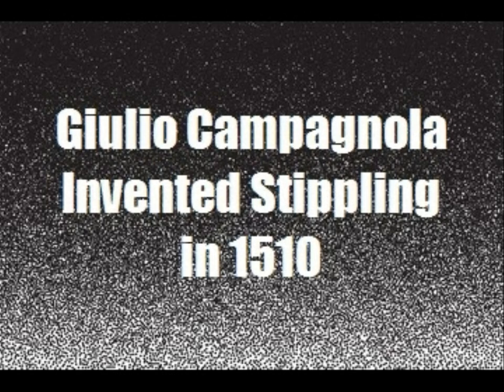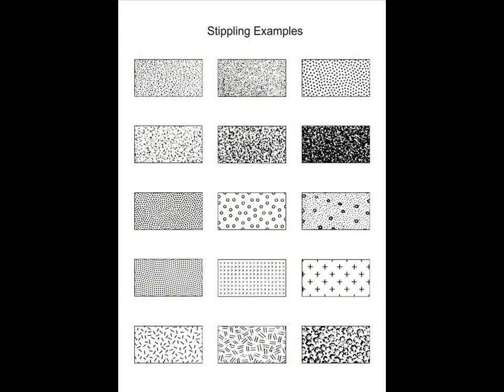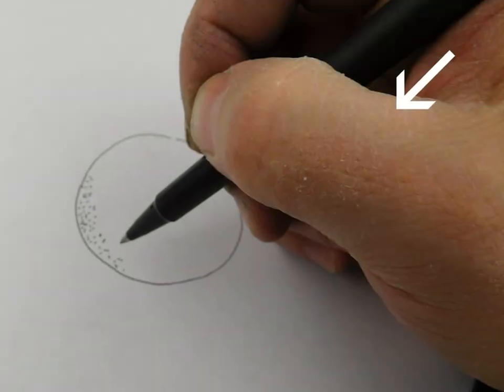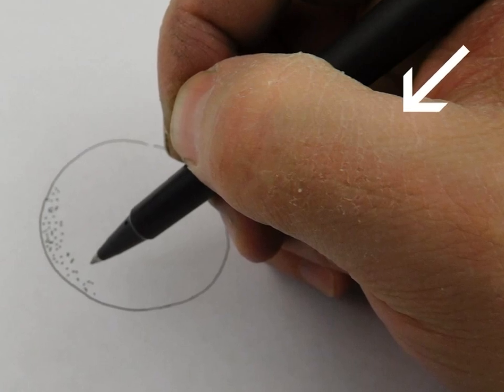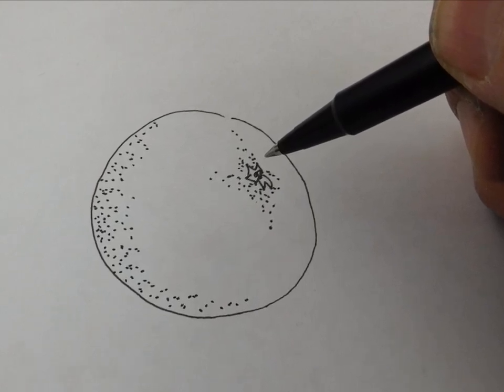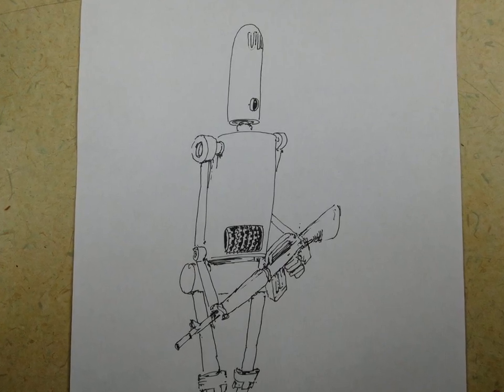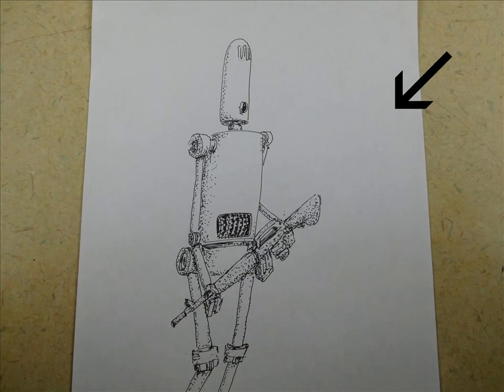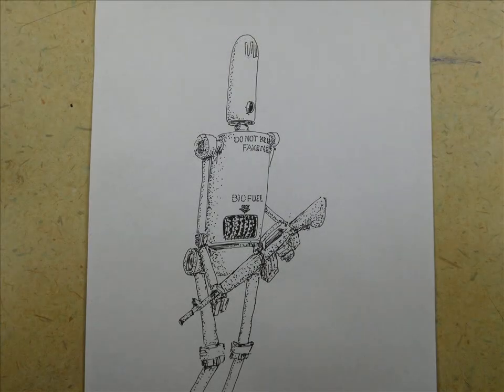Drawing: How to do Stippling Art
In this video artist Mike Boynton talks about the basics of stippling. Includes information on origins of stippling. The Video was made for the middle school level but would be appropriate for anyone who wants a basic introduction to stippling.